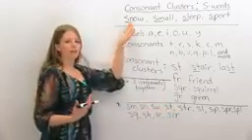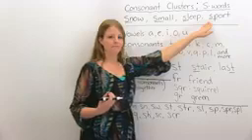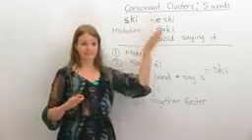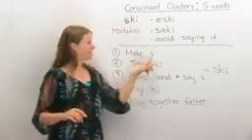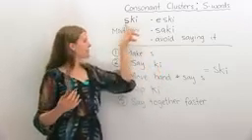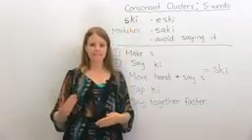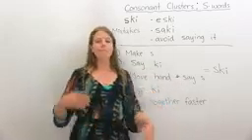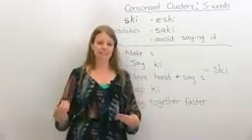Cosonant Clusters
For proper pronunciation